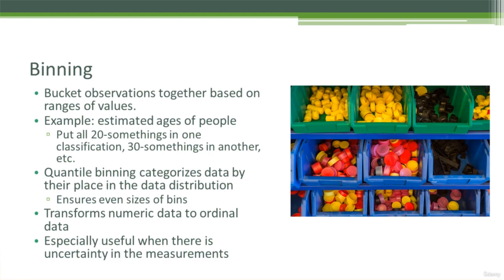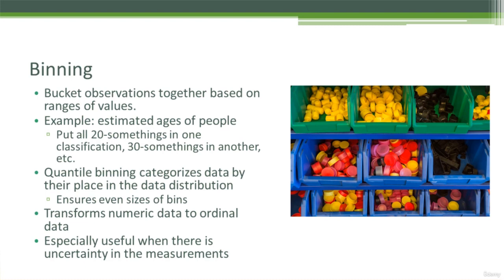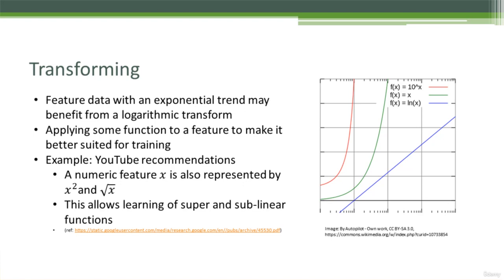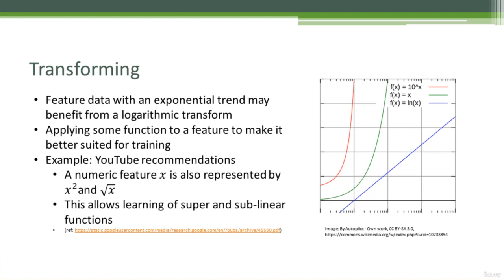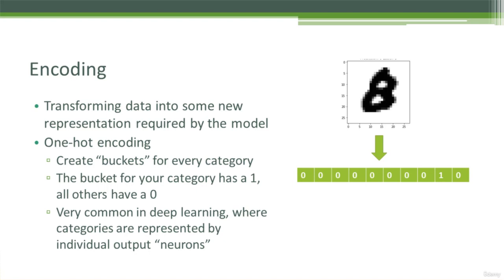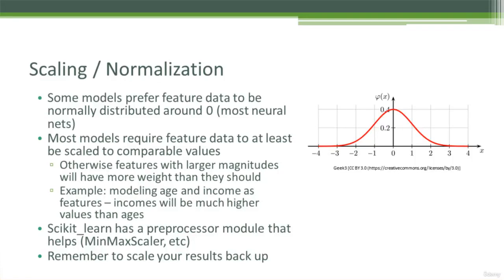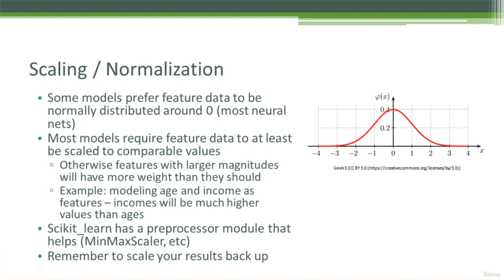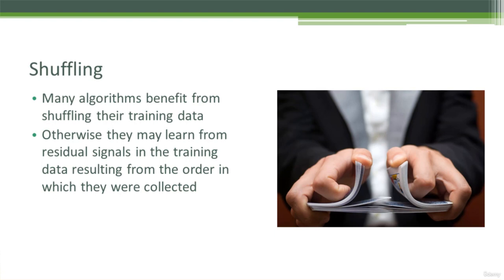68. Binning, Transforming, Encoding, Scaling, and Shuffling